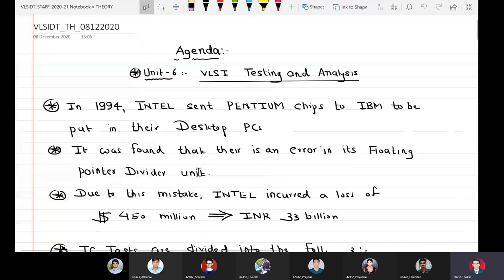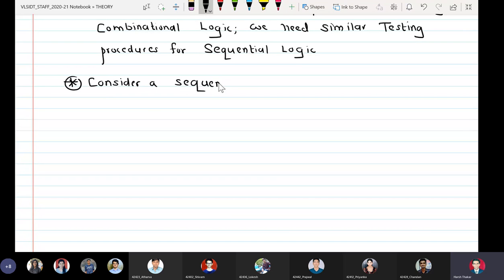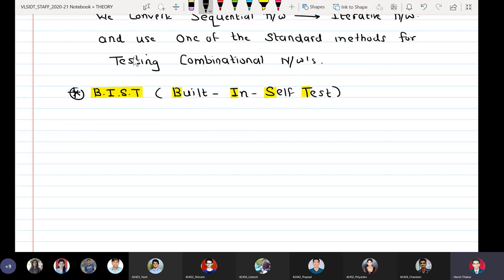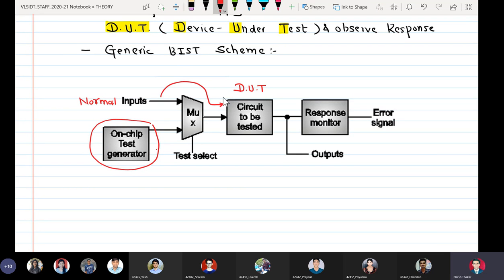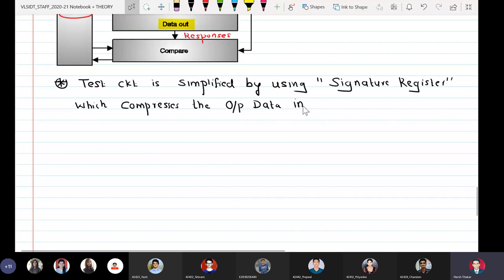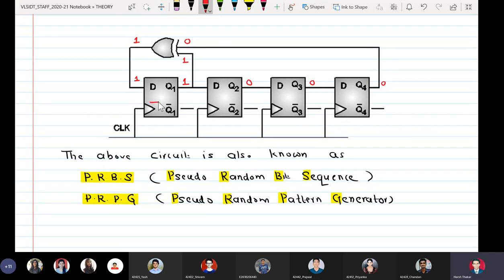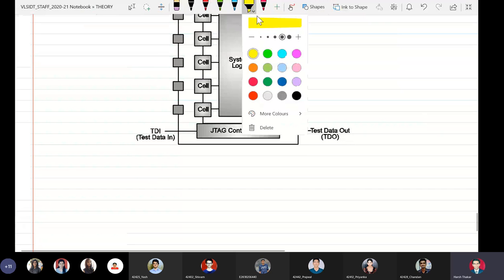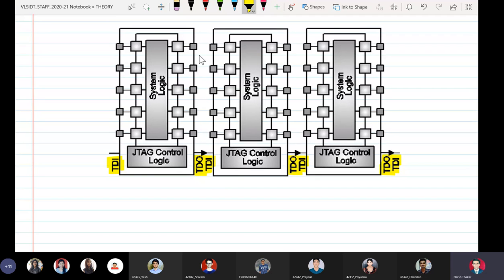TH - 58 : 09-12-2020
This Video Covers the following :

1) TESTING Sequential Logic
2) TEST Pattern Generation
3) B.I.S.T. ( Built-In-Self-Test )
4) JTAG ( Testing of Internal Circuitry , Cascaded Testing )